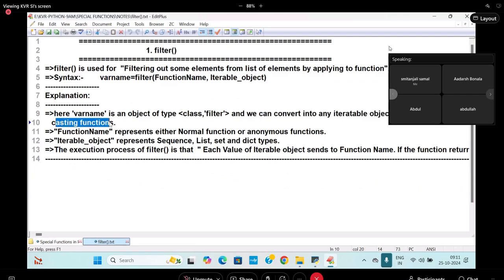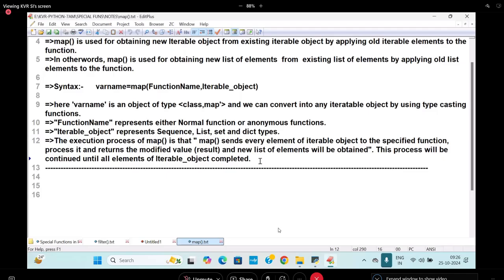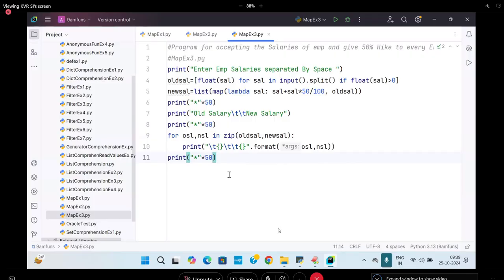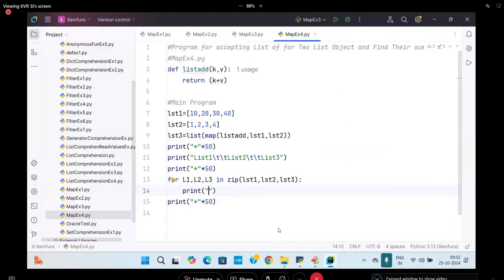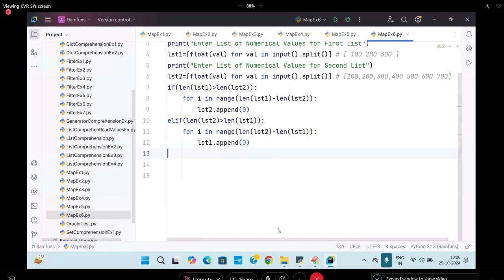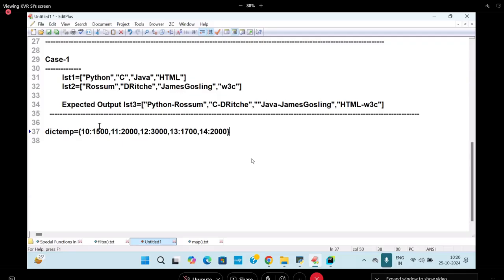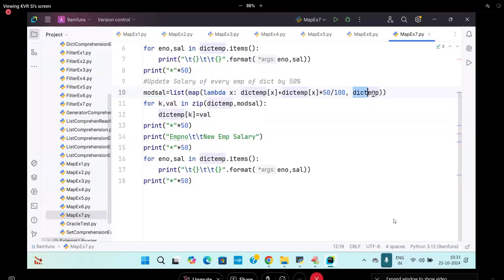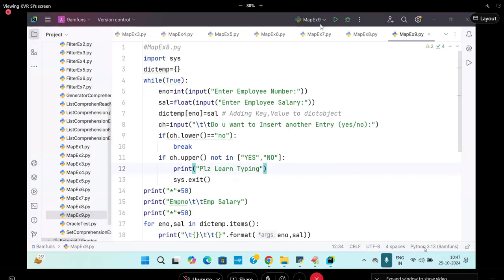Special function of python map function 2024 10 25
PYTHON COURES
  BY K V RAO